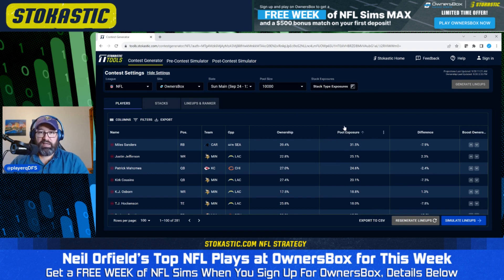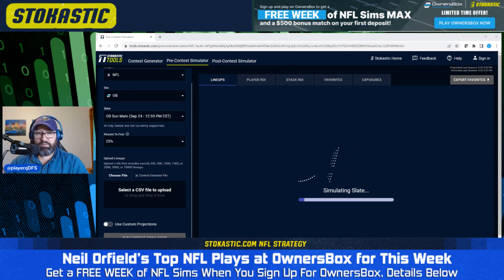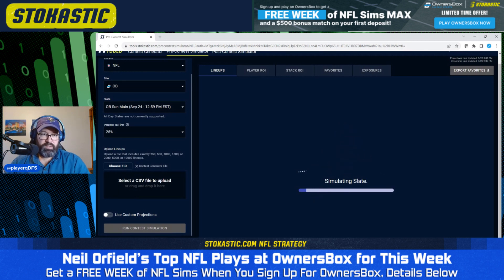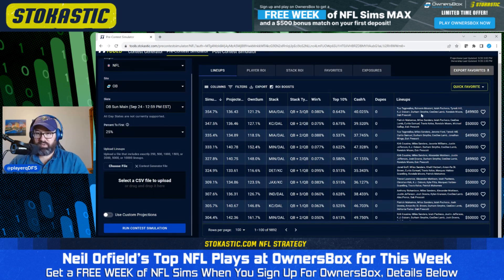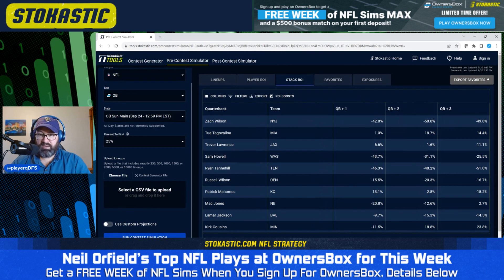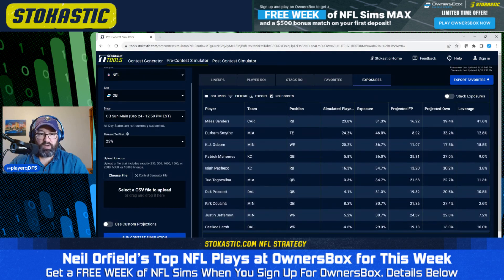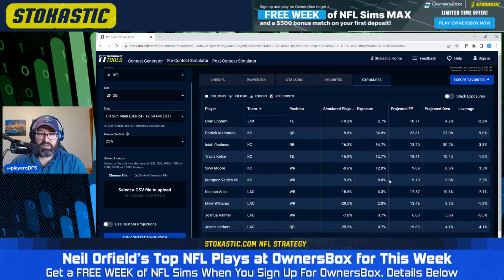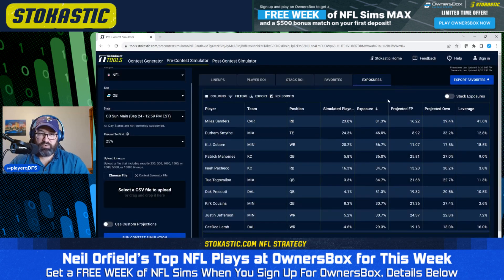OwnersBox NFL DFS Picks Week 3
Neil Orfield goes over his top NFL DFS SuperFlex Picks on OwnersBox for Week 3.